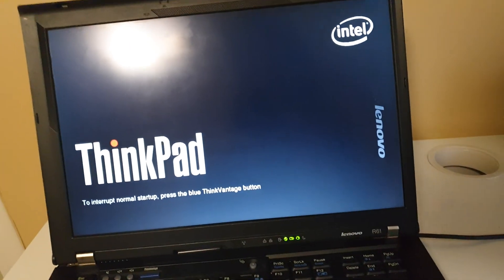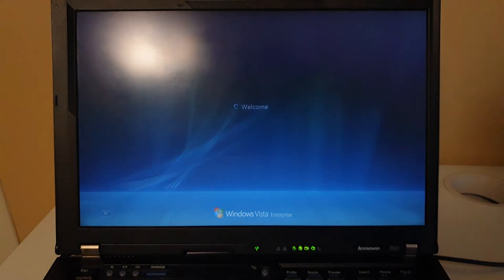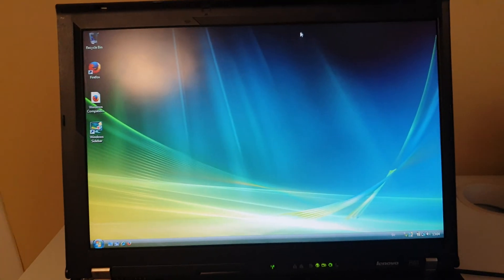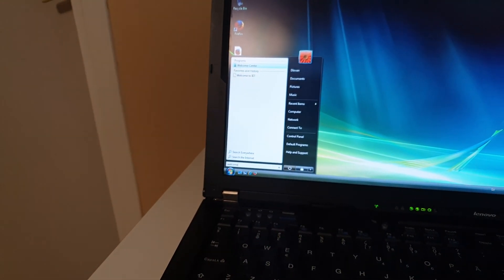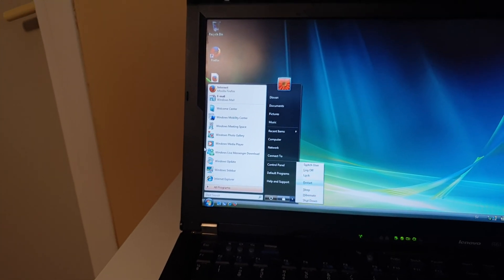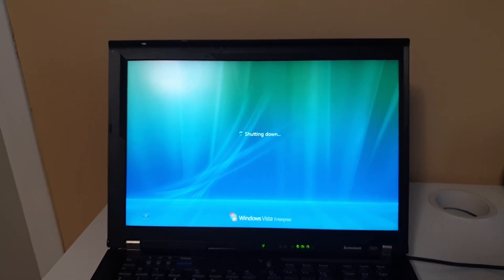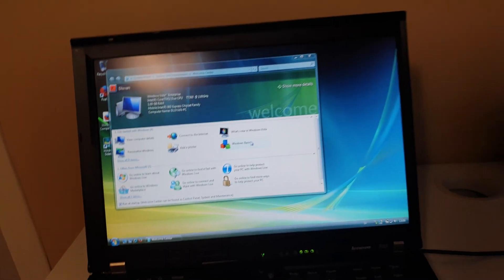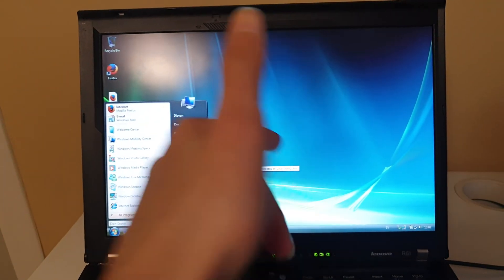Windows Vista Startup, Shutdown with the thinkpad r61.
I just can't believe my eyes how smooth it is even trough this laptop is from 2007.